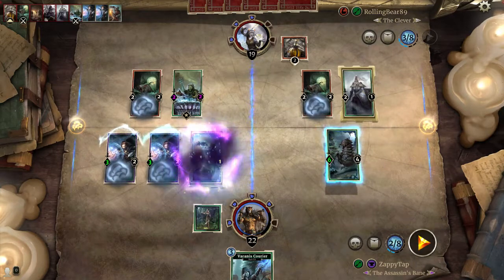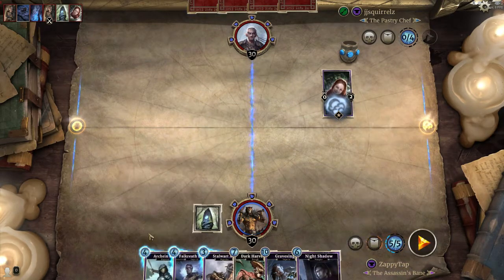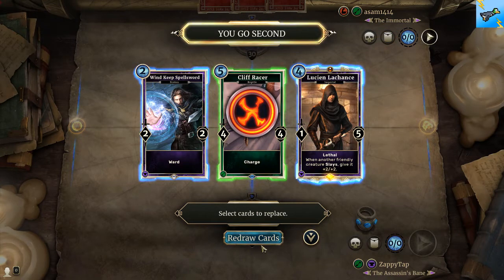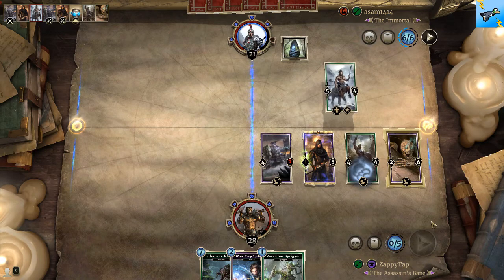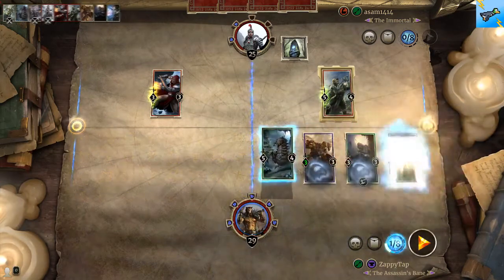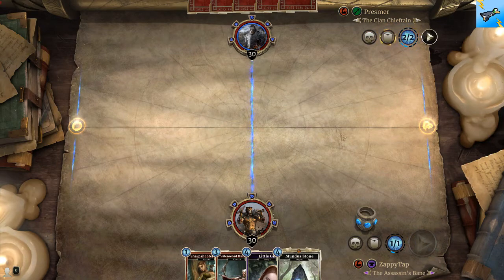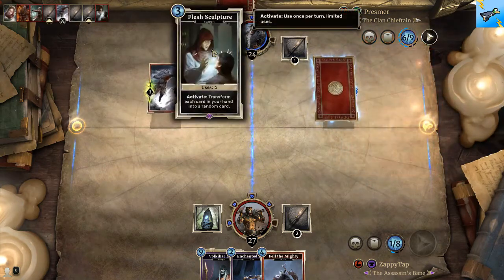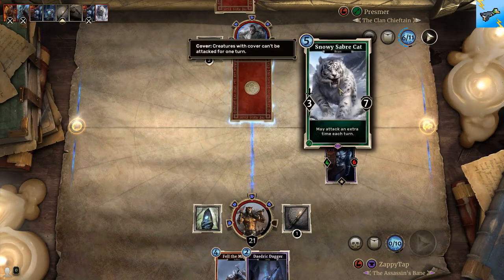[The Elder Scrolls: Legends] Bow Before the Mundus Stone!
Elder Scrolls: Legends - Card discovery/analyst with ZappyTap
Featured Card: The Legendary Mundus Stone
*Edit: Mundus stone has a chance to grant - *Regeneration, Lethal, Charge, Ward, Breakthrough,  Drain, and Guard.

Card introduction followed by card highlights.

Have fun! Yeah buddy! The Zapster!